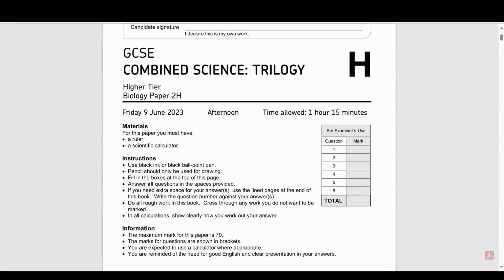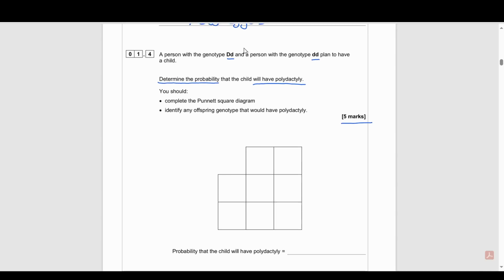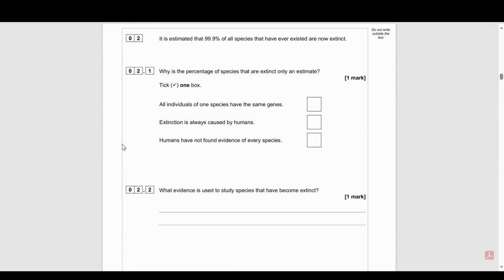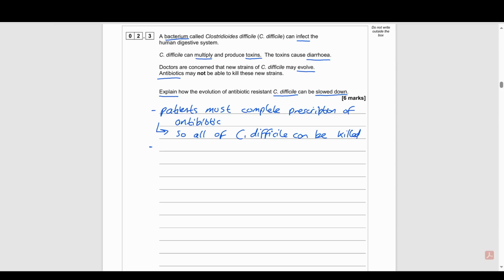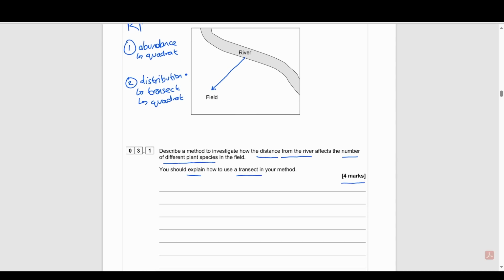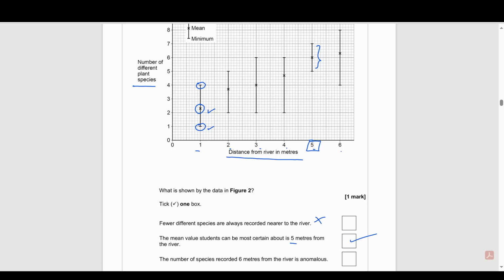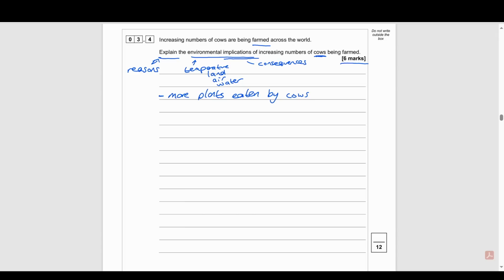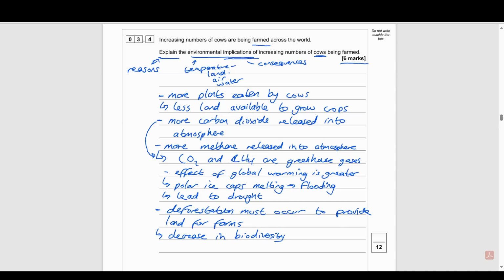AQA GCSE Combined Higher Biology 2023 Paper 2 Walkthrough (Part 1)